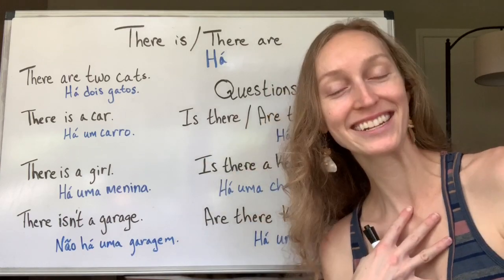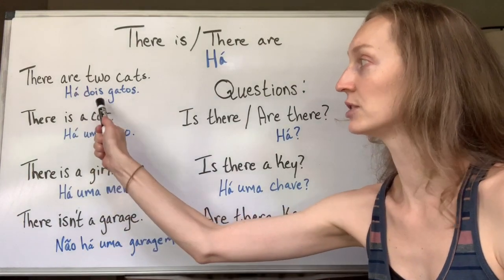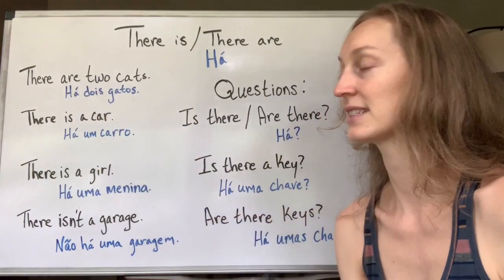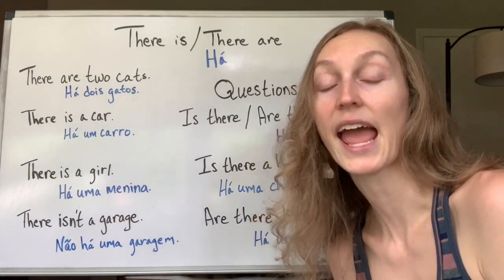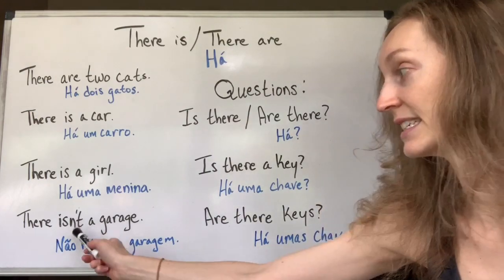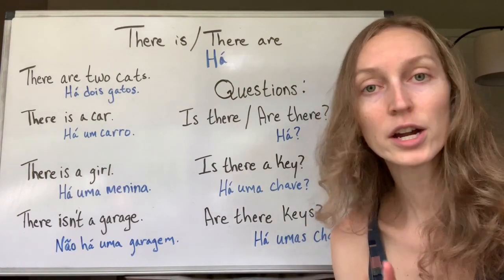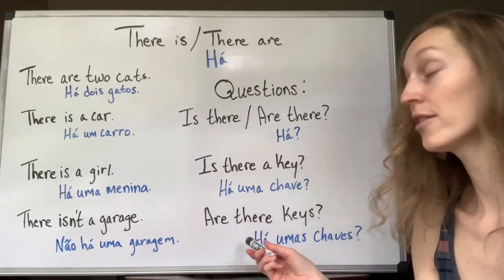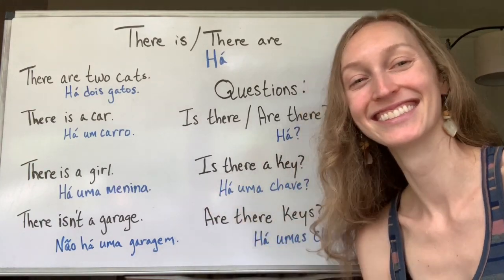Como Usar "There is" ou "There are" no Inglês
Saiba quando usar "There is" em vez de "There are".